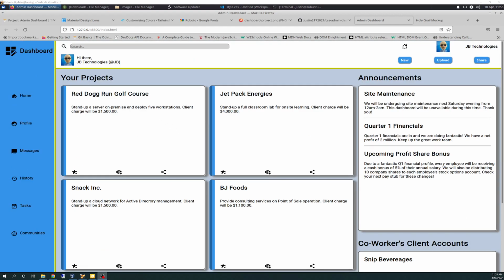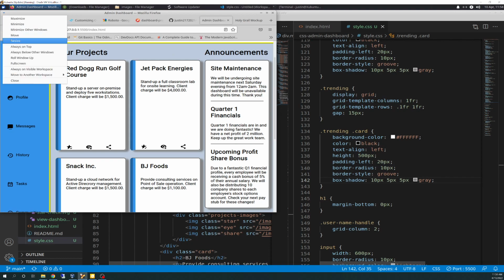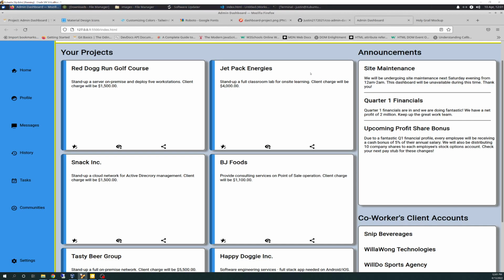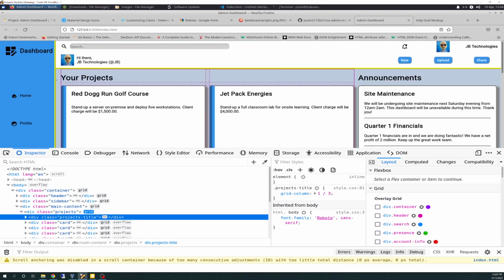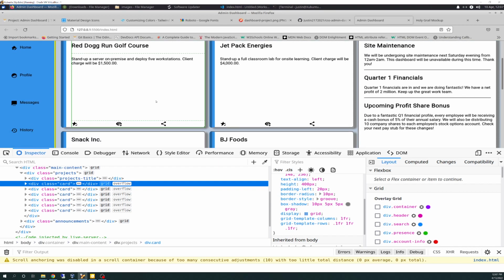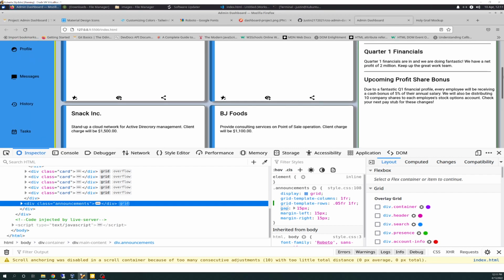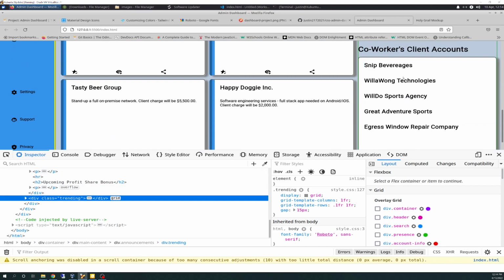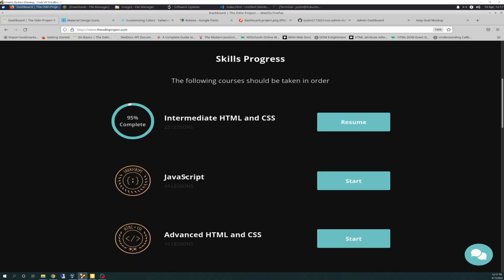The Odin Project VLOG | Day 89 CODING For BEGINNERS | CSS Project Admin-Dashboard Part 5 COMPLETED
I completed the "Admin-Dashboard" project of the Intermediate HTML & CSS section for today.  Next time, moving back into more advanced JavaScript.  Enjoy!